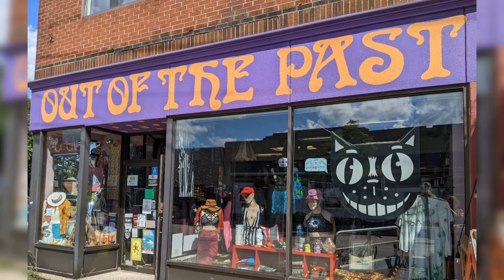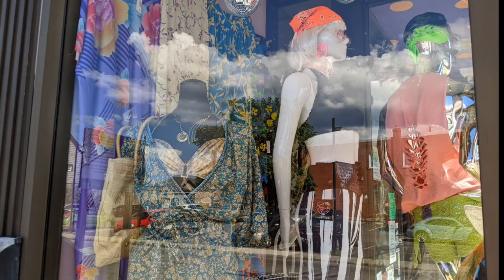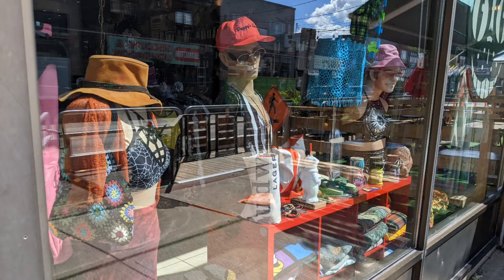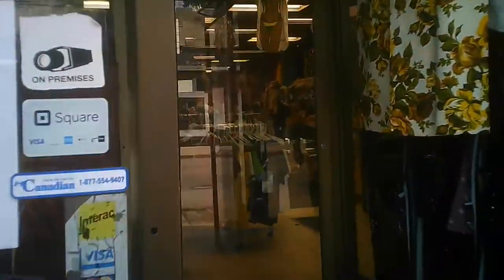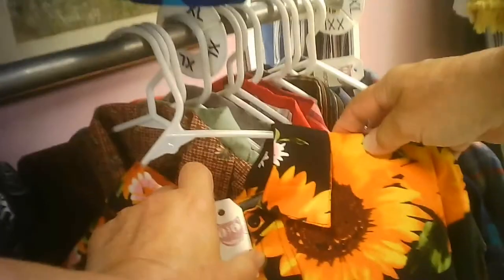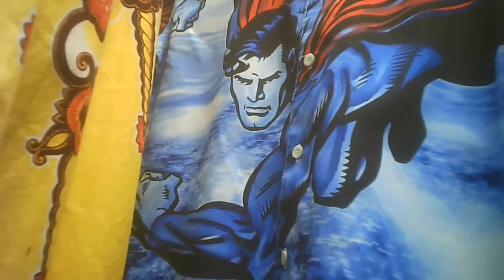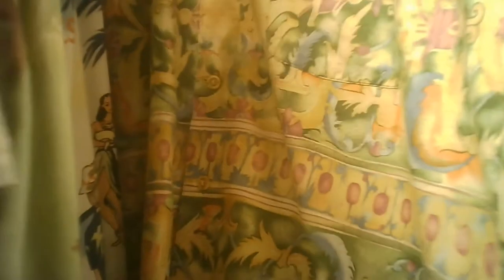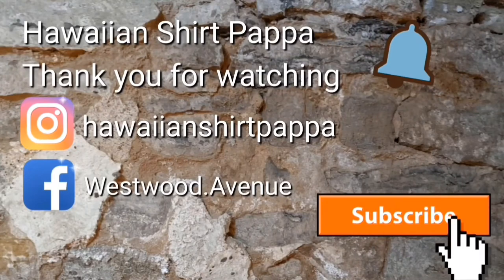Out of the Past - Ottawa St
Great vintage shop with a major focus on clothing but also has decor, jewellery, accessories and some ephemera.